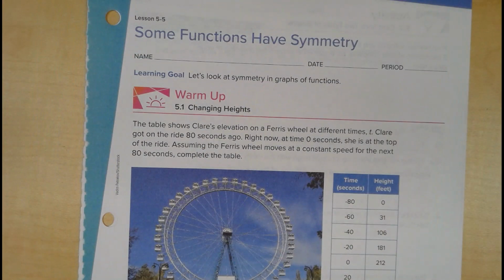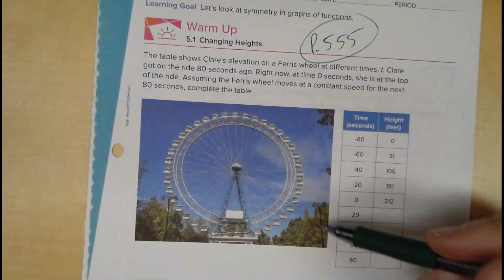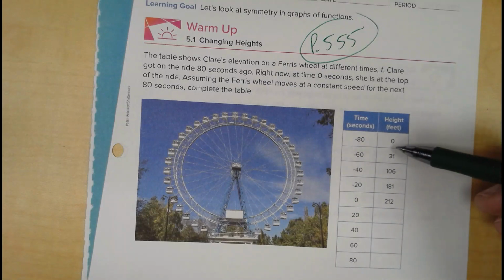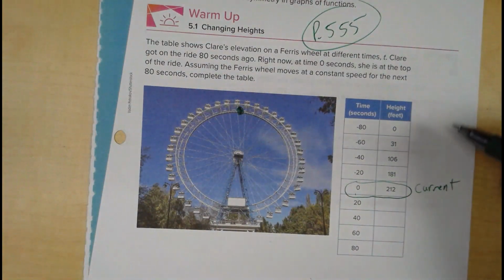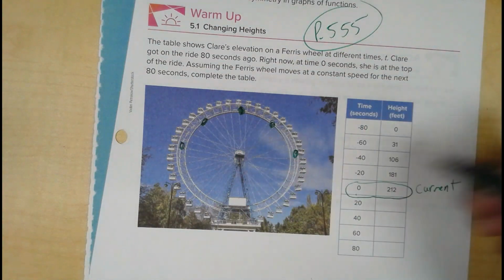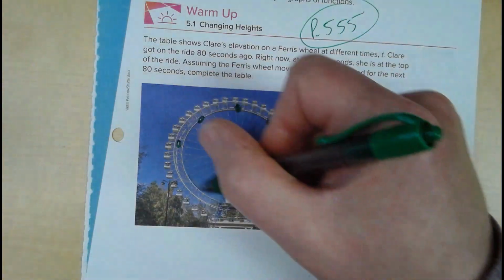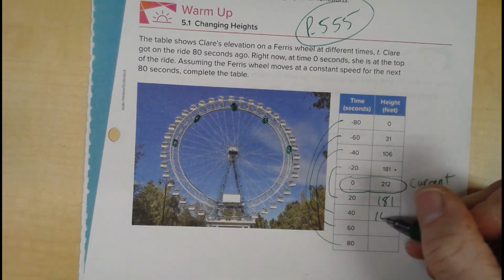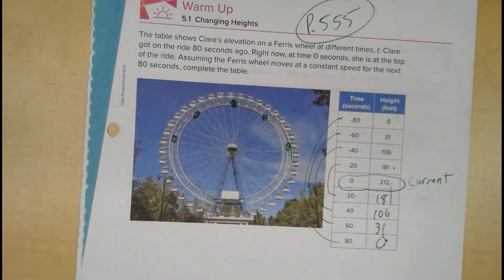Lesson 5 5